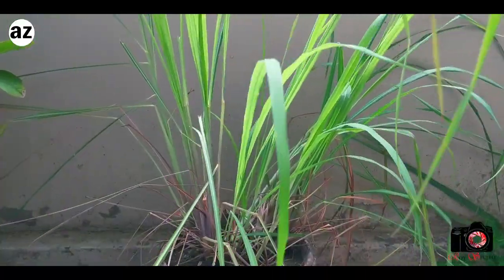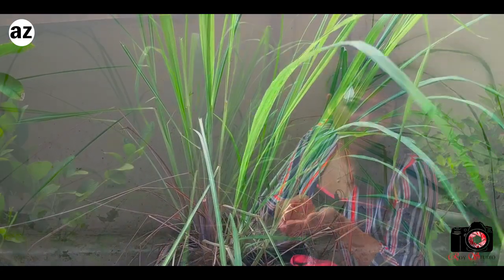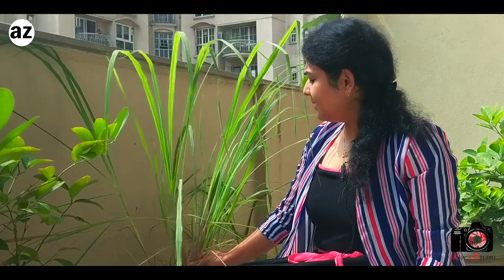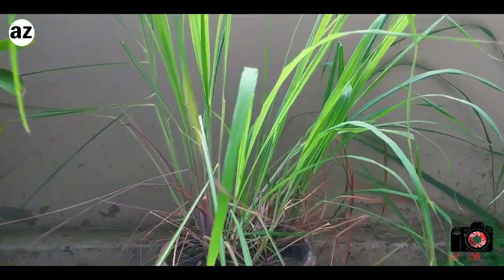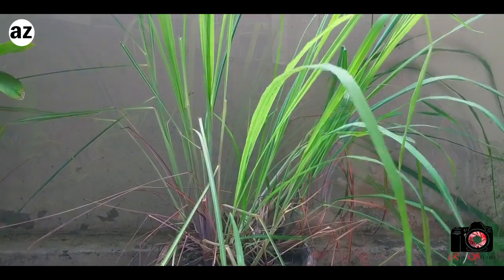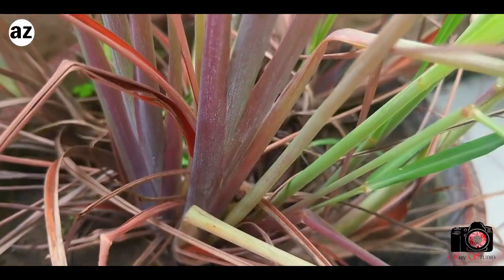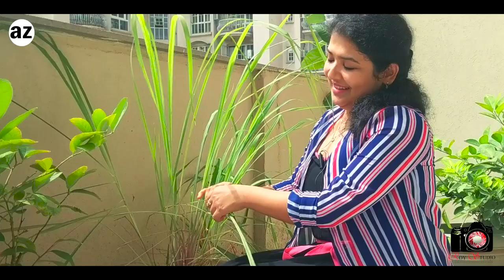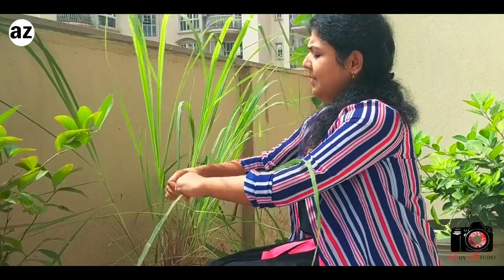Lemongrass Tea | Homegrown Lemongrass | Lemon Grass Green Tea | Tea Time | Chai Pe Charcha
The best detoxing drink that you can ever get, this is fresh and easy.. and has many many health benefits too! Cheers!

Lemongrass Tea | Lemon Grass Green Tea | Homegrown Lemongrass | Tea Time | Chai Pe Charcha